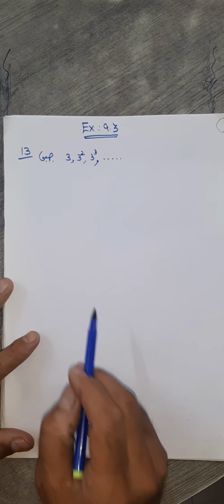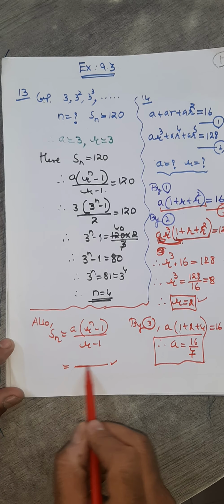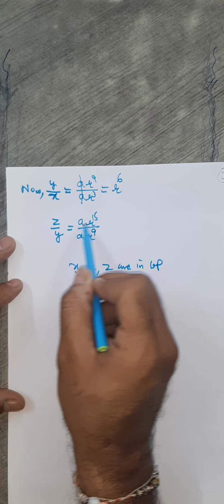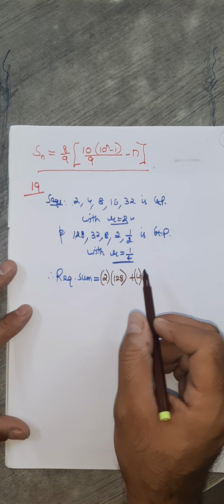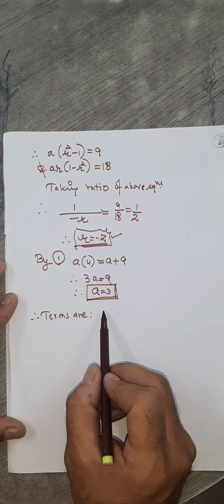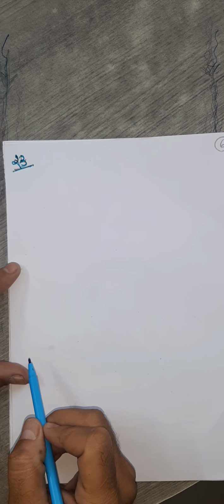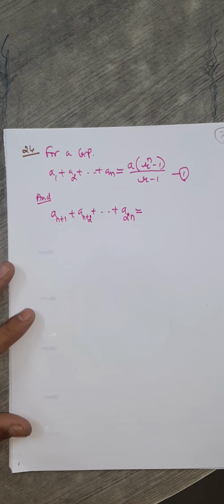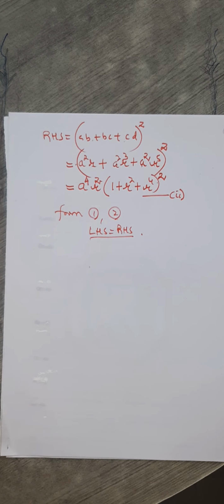Class 11 Maths Chapter 9 Sequences and Series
Lecture 5 Solutions for Class 11 Maths Exercise 9.3  from Q13 to Q25